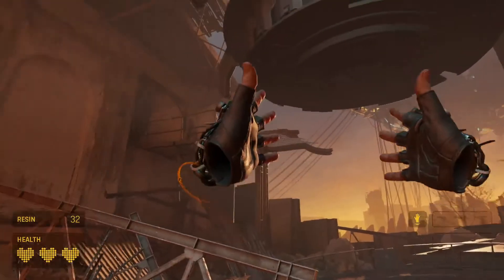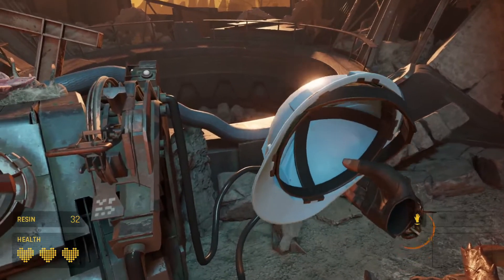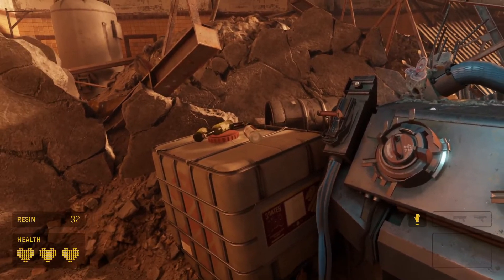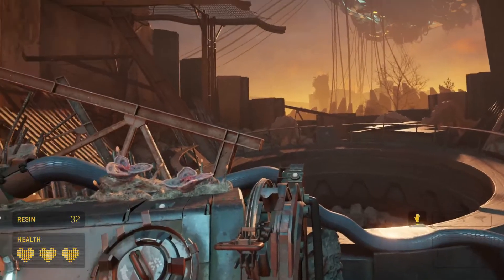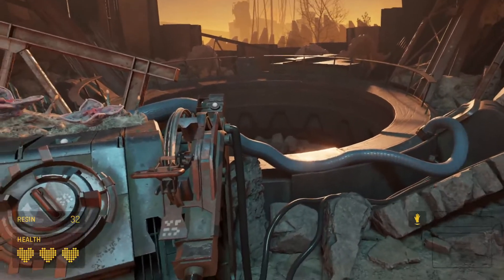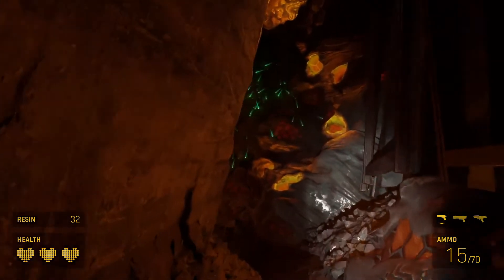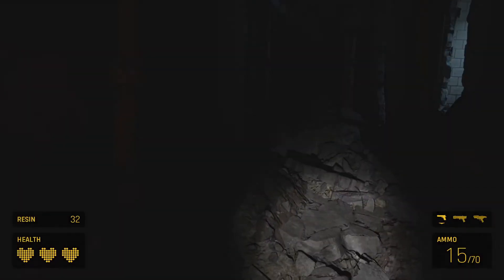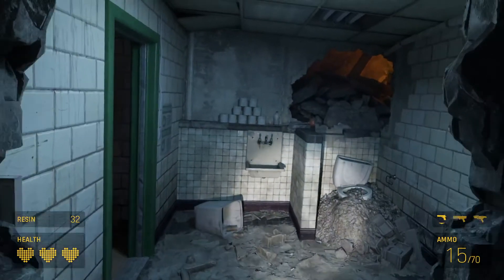Half Life Alyx - Channel Update - Technical Problems - Future Uncertain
Streaming from Steam over Airlink from PC to Oculus Quest 2.

Intro music created by aFriendlyPest